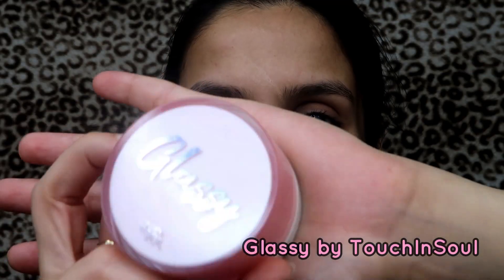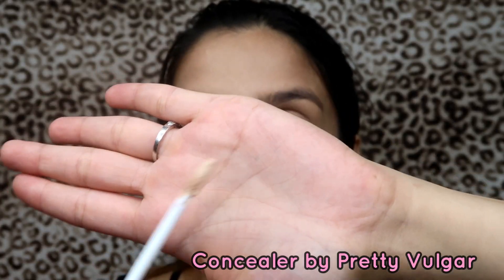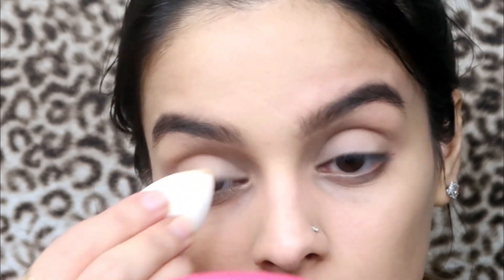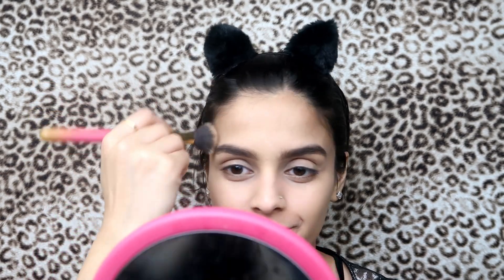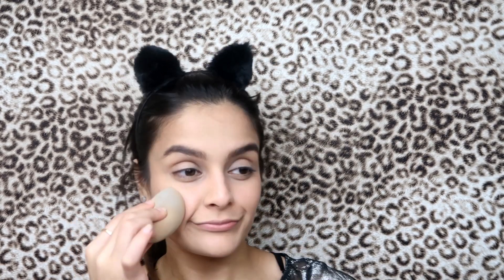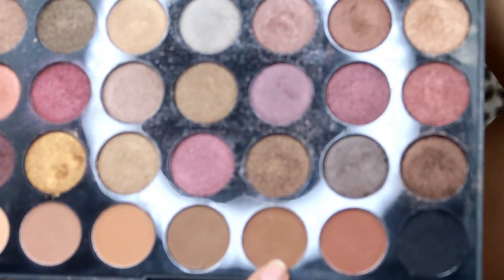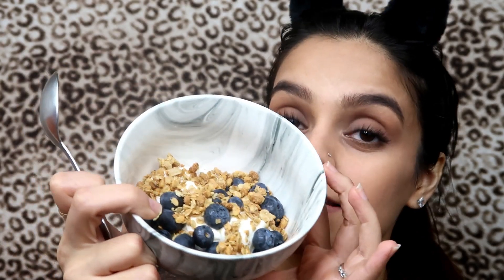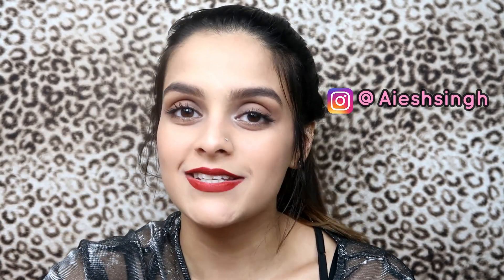Everyday Red Lip Makeup Tutorial | Natural Date Night No Makeup Look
Hi guys! I decided to do a super classy natural makeup look for date night, to make your lover fall madly in love with your natural beauty!